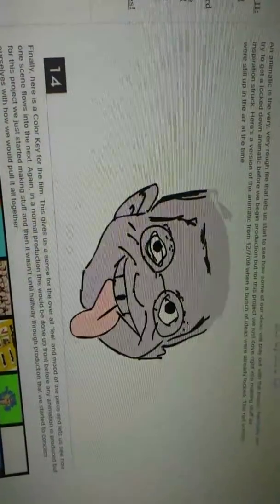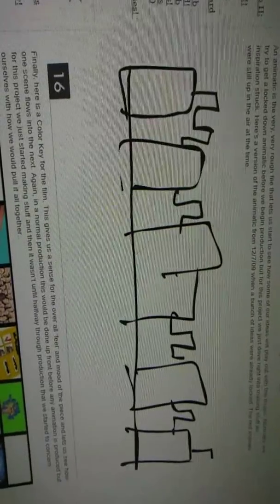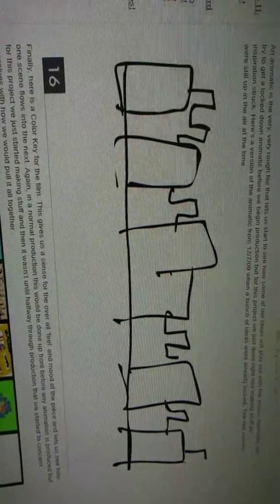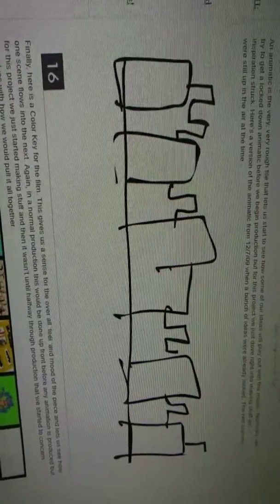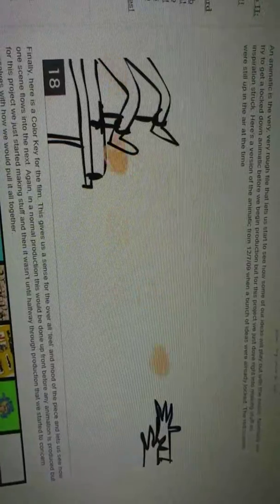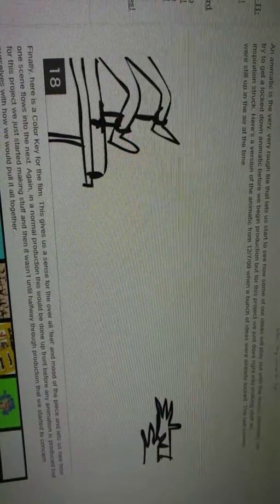Jibjab 2009 song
Tune: "the entertainer"